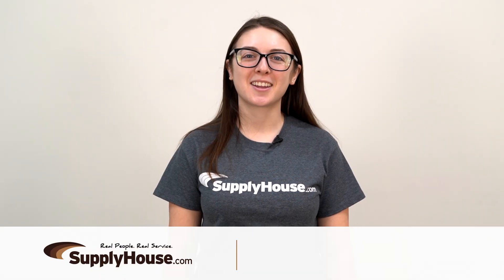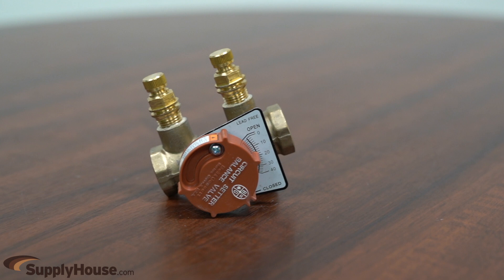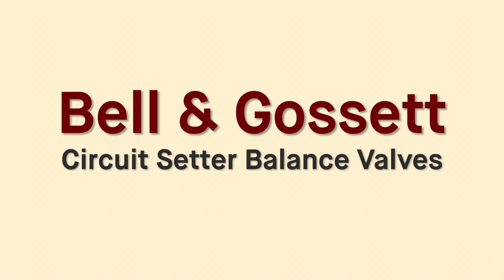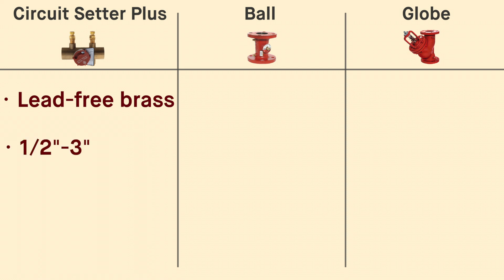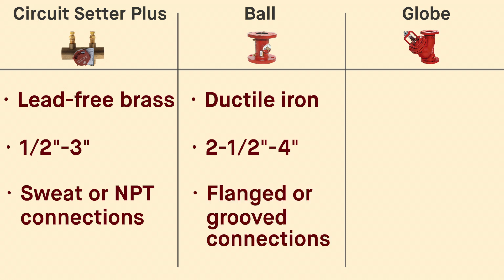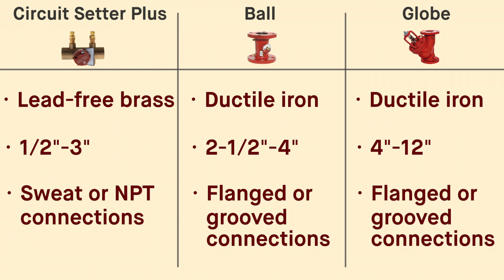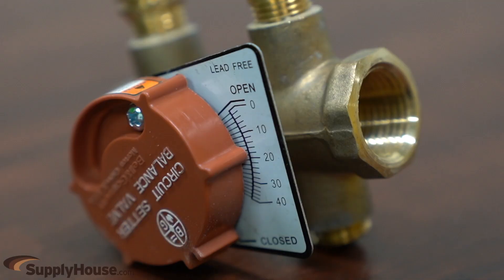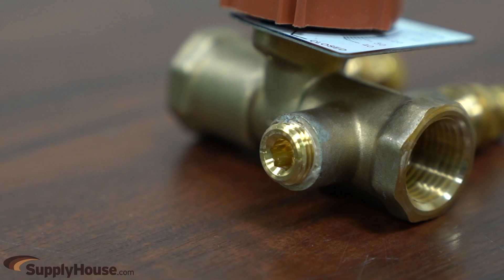Bell & Gossett Circuit Setter Balance Valves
These calibrated balance valves are designed specifically for pre-set proportional system balance in hydronic HVAC systems.  Each valve is a three-function instrument providing flow balance, flow metering, and shut-off to assure optimum system flow balance at minimum operating horsepower.

Bell & Gossett Circuit Setter Balance Valves come in three styles: Circuit Setter Plus, ball and globe. Circuit Setter Plus valves are made of lead-free brass and are available in sizes ranging from ½”-3” with sweat or NPT connections.  Ball style valves are made of ductile iron and are available in sizes ranging from 2-1/2”-4” with flanged or grooved connections.  Globe style valves are made of ductile iron and are available in sizes ranging from 4”-12” with flanged or grooved connections.

All models are equipped with integral read-out ports that facilitate differential pressure readings for proper balance, flow measurement, and easy system commissioning.  A calibrated name plate enables easy and accurate balancing with precise flow setting control, and a memory stop screw allows for complete shut-off and return to set position without readjustment or measuring pressure differential again.

Lead-free brass and ductile iron ball models are equipped with a drain/purge connection for easy draining of a portion of a system, without draining the entire system.

Follow Supplyhouse.com!